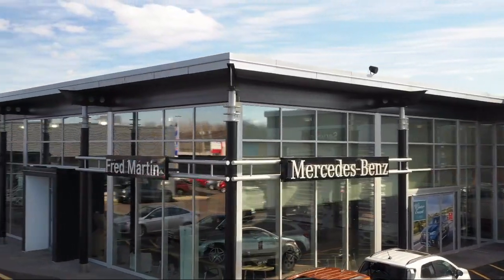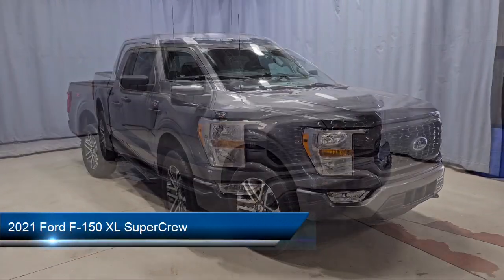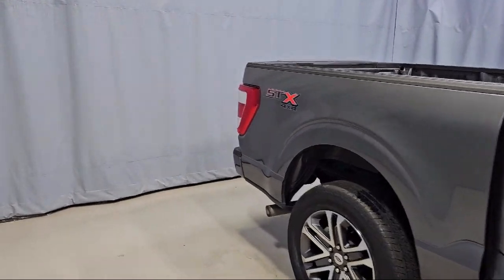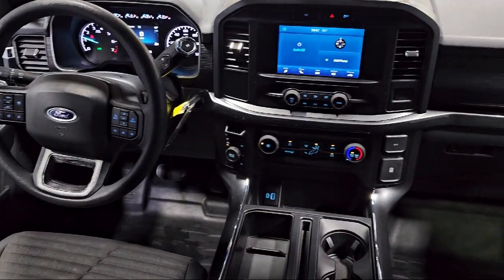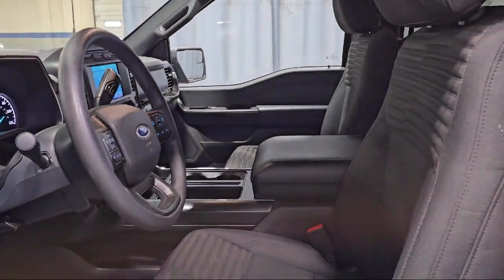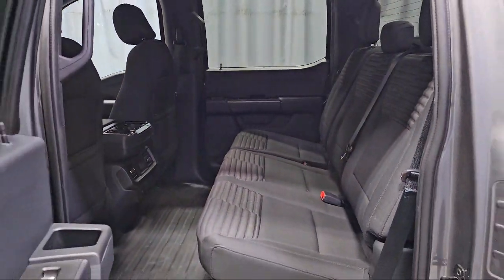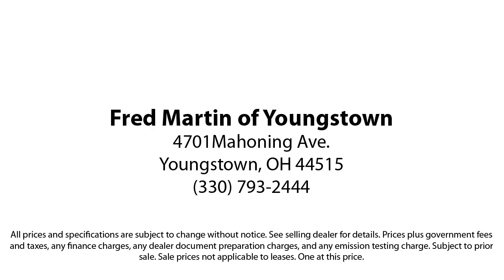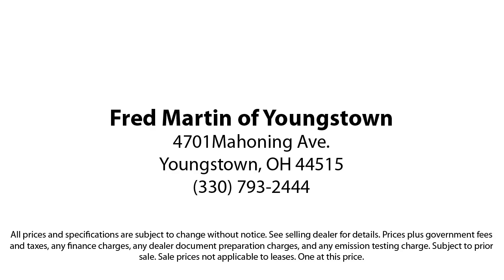2021 Ford F-150 XL SuperCrew Youngstown New Castle Kent Warren Boardman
2021 Ford F-150 XL SuperCrew Stock Number: F21700A Vin:1FTEW1EP4MFC93176.